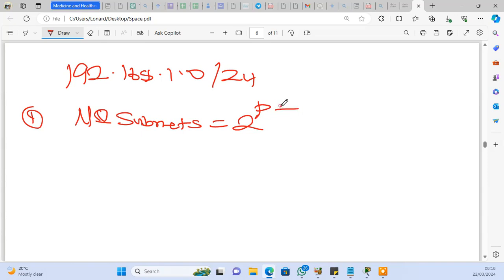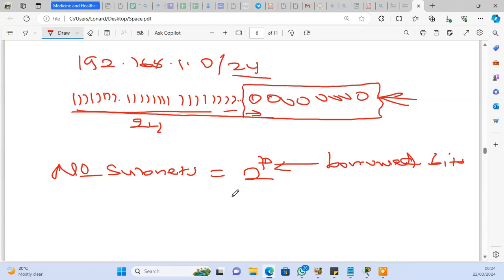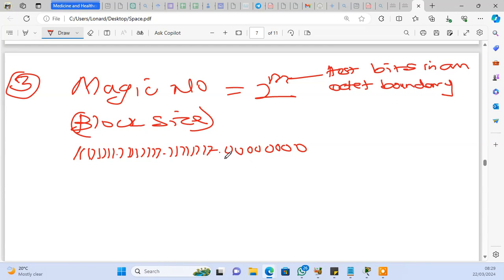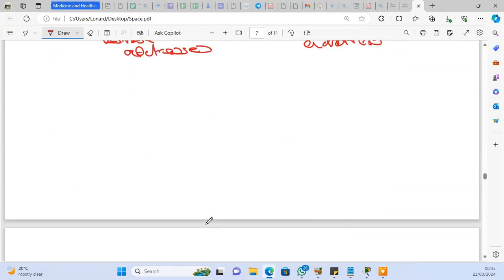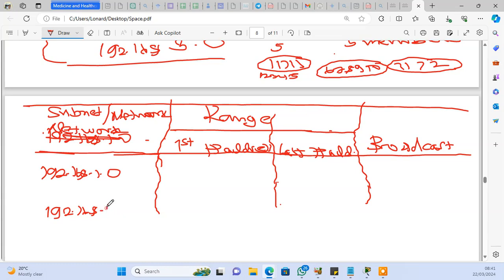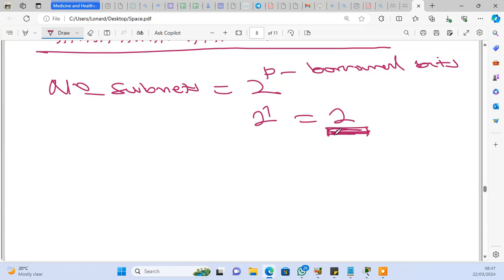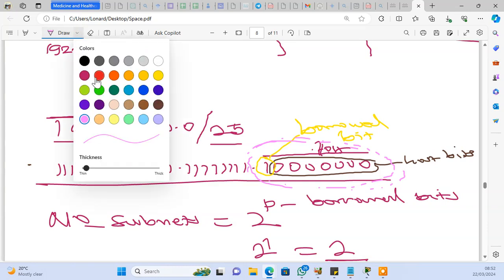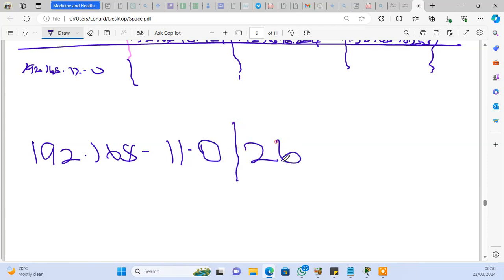🧮 Subnetting Example 1 – Class C Network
S u m m a r y

Classless subnetting provides flexibility and efficiency in IP address allocation.
By using CIDR and VLSM, network administrators can design scalable and optimized networks that minimize address waste and simplify routing.